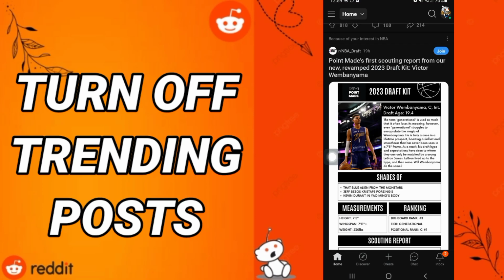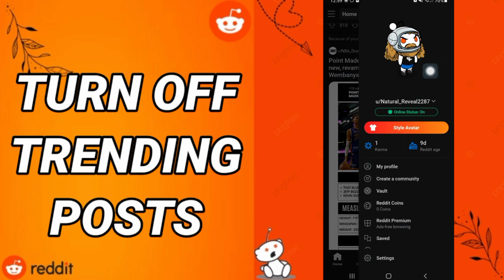How To Turn Off Trending Posts On Reddit